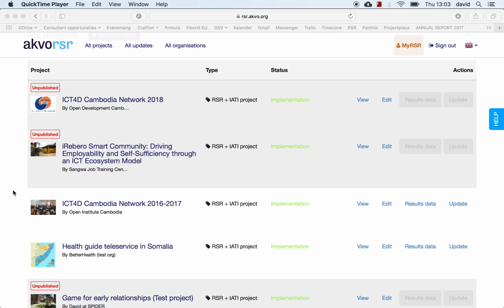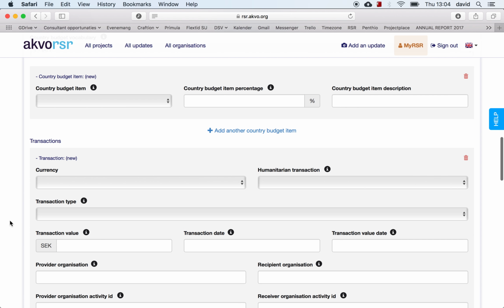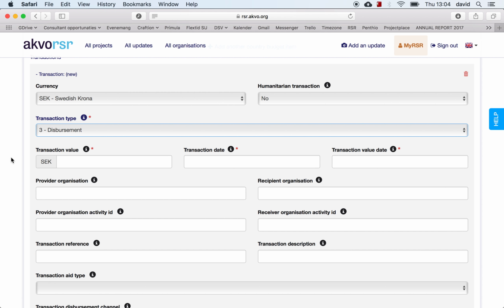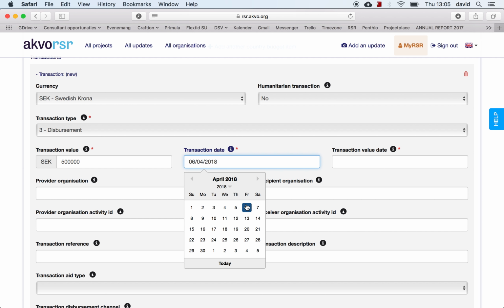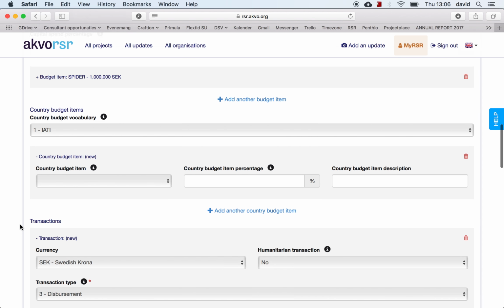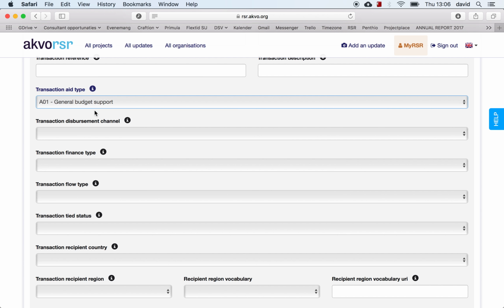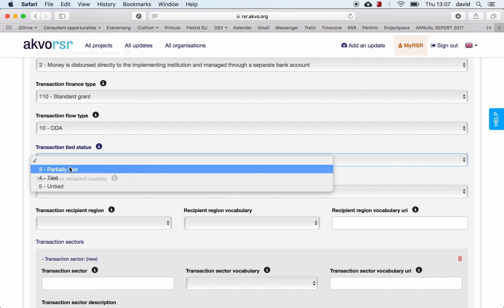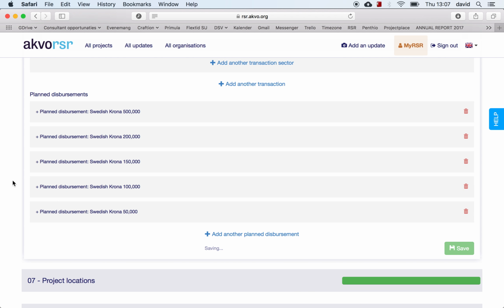Transactions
In this tutorial we will learn how to add transactions correctly.